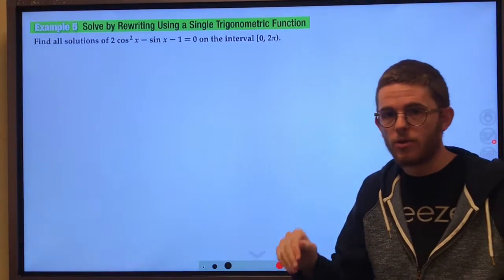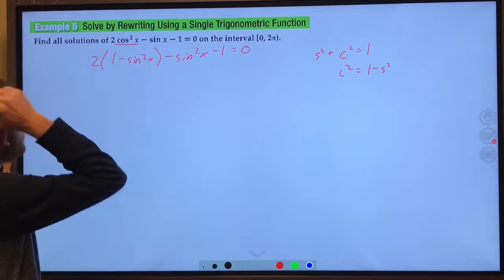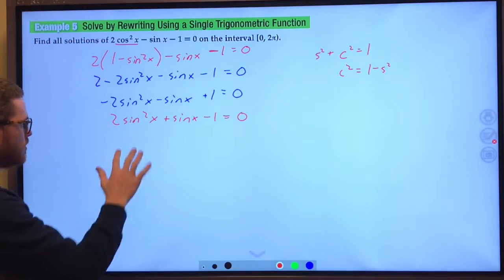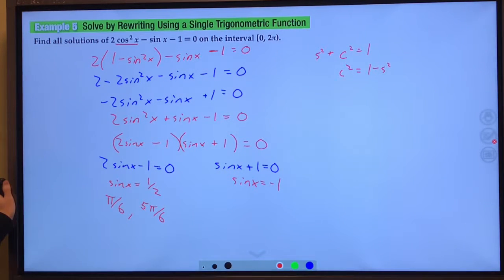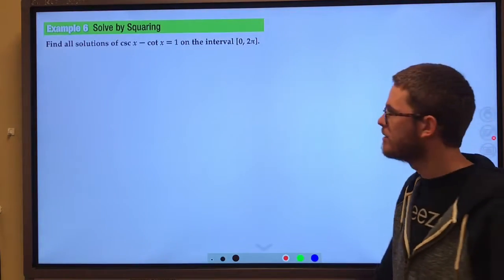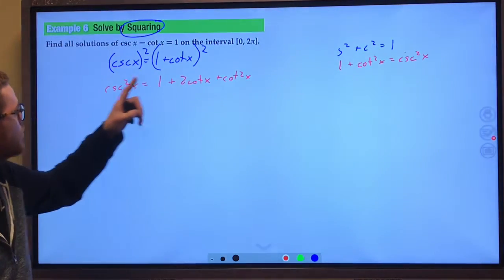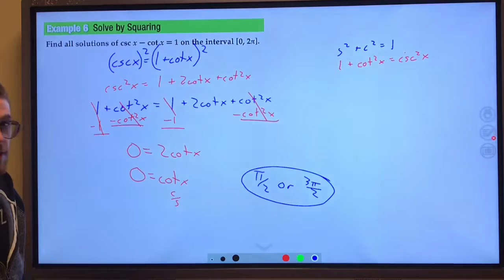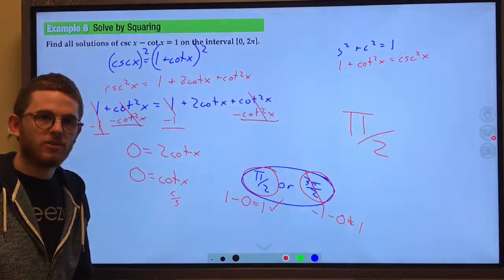Solving Trig Equations 4